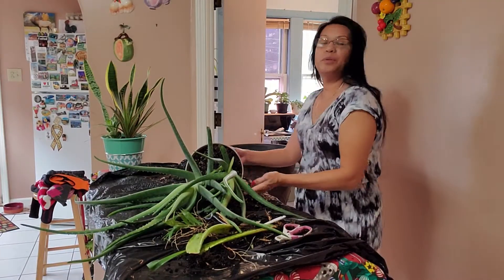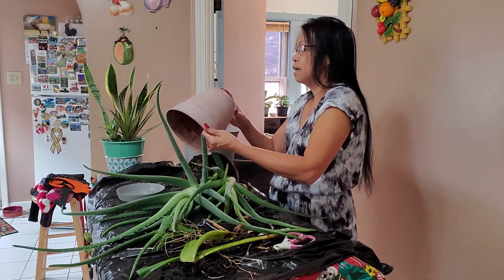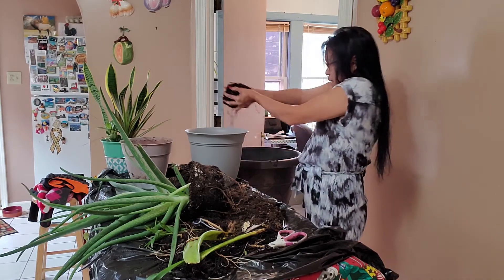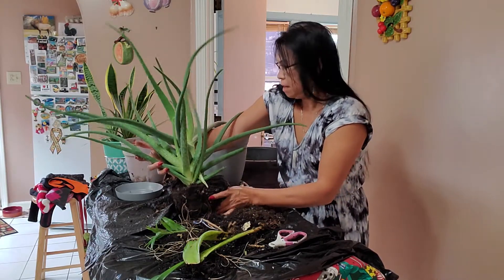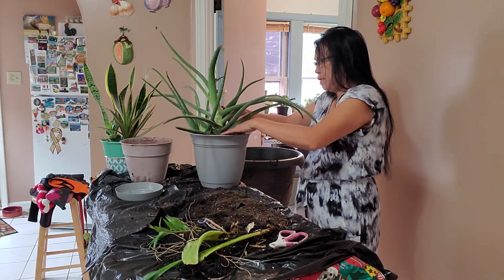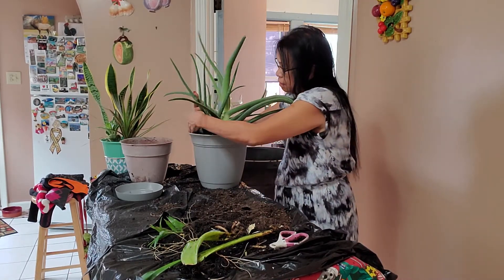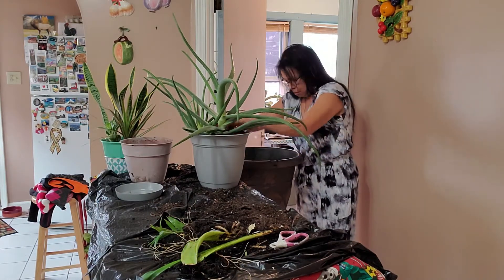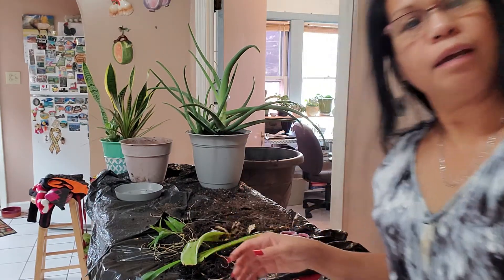Repotting my aloe Vera plant / house plants make your stress go away.